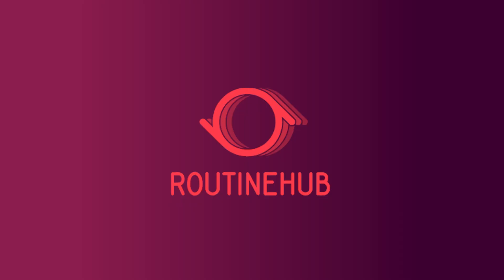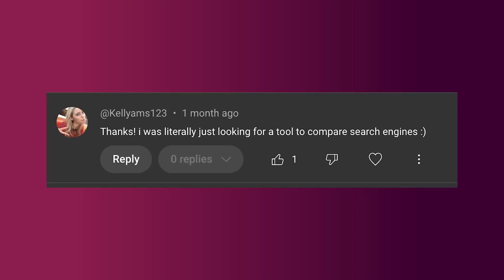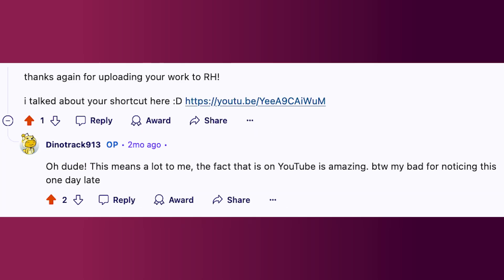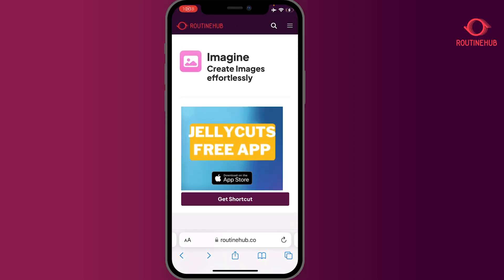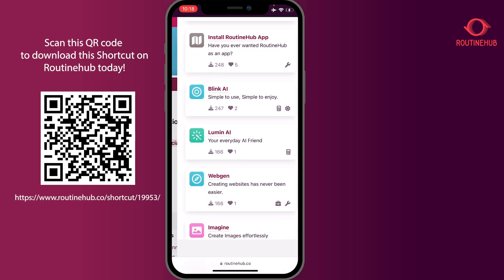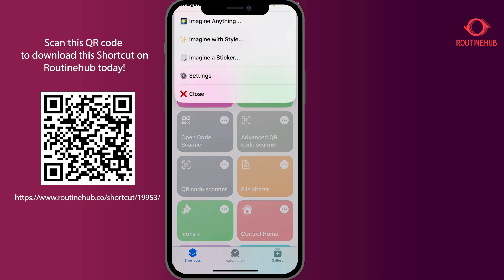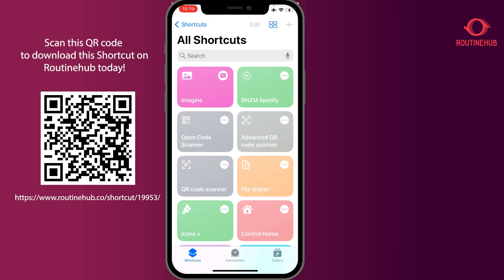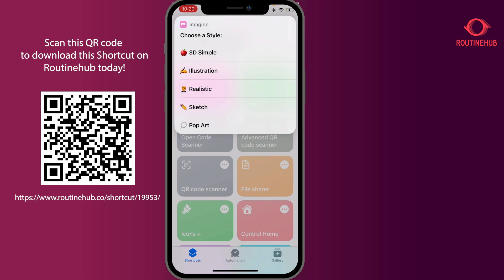How to Create AI Images Using Apple Shortcuts [Step-by-Step Guide]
See how you can create stunning AI images using this Apple Shortcut! I’ll walk you through my step-by-step process, share the shortcut that makes it all possible, and show you how easy it is to turn simple phrases into creative visuals. This shortcut is made with pollinations.ai.